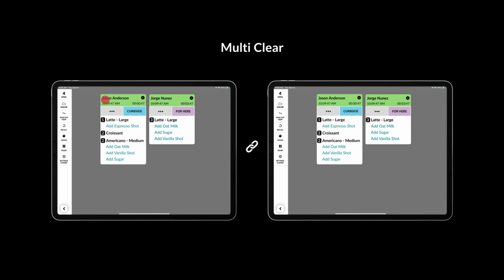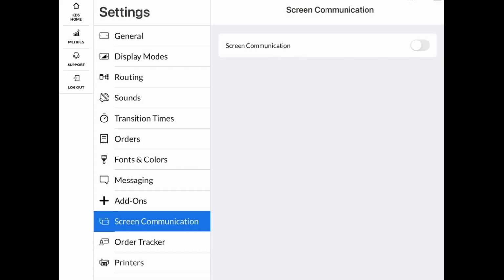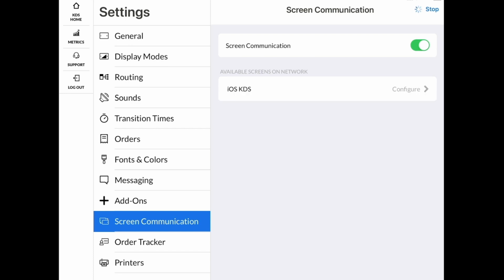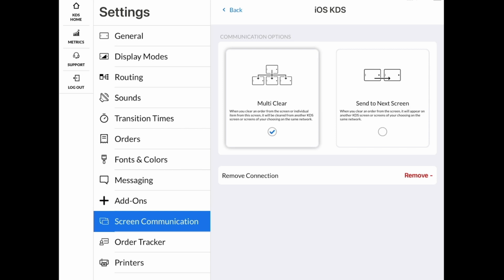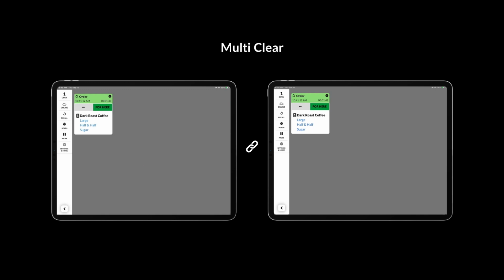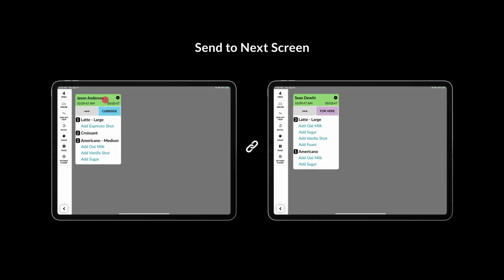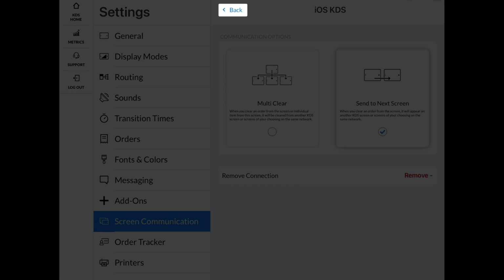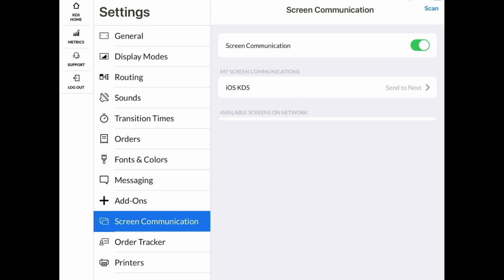Screen Communication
Screen communication lets you simultaneously clear orders on multiple KDS screens or forward orders from one screen to another. We will guide you through the steps of enabling screen communication on your device and connecting it with another tablet on your network. We will also explain the two communication modes, multi-clear and send to next screen, and how to use them to streamline your order clearing process.

00:00 - Introduction to Screen Communication
00:13 - Enabling Screen Communication
00:43 - Multi Clear
01:15 - Send to Next Screen
01: 23 - Verify Connected Screens